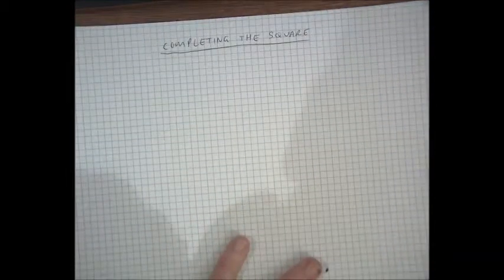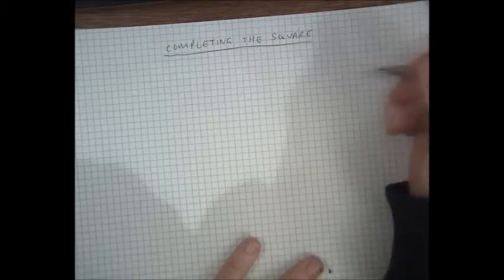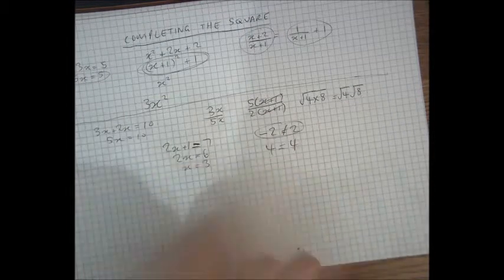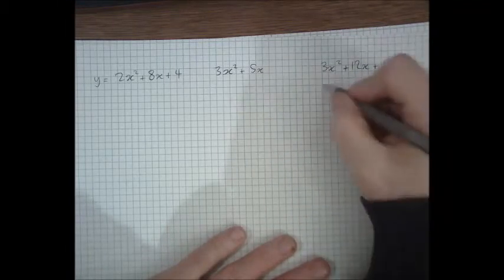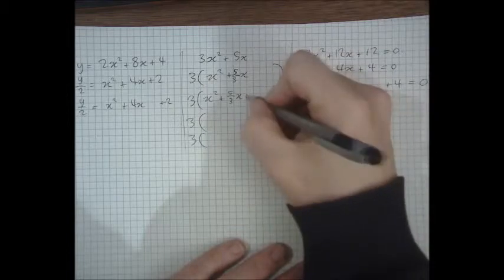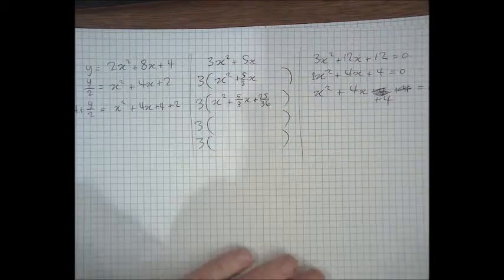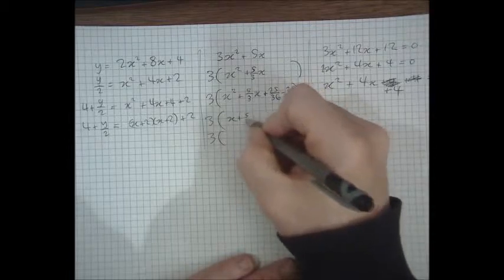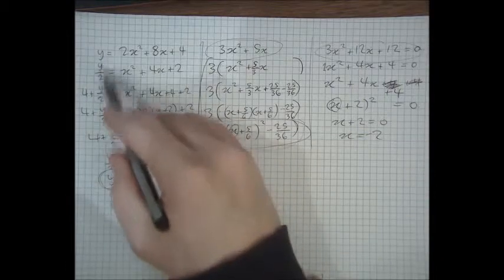Completing the square